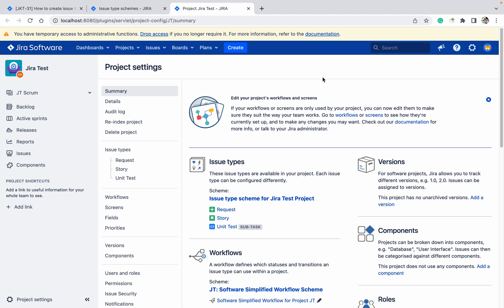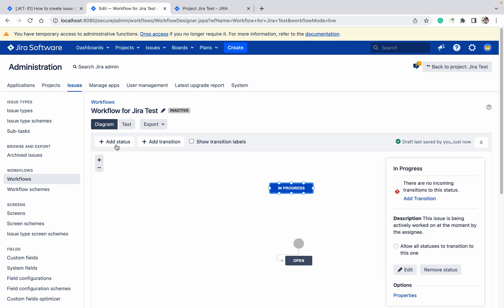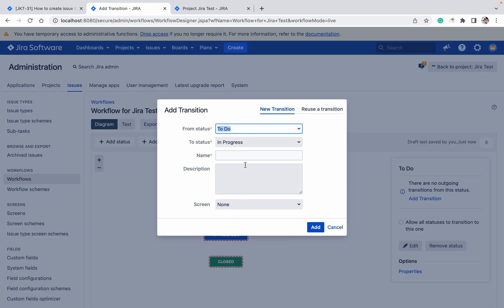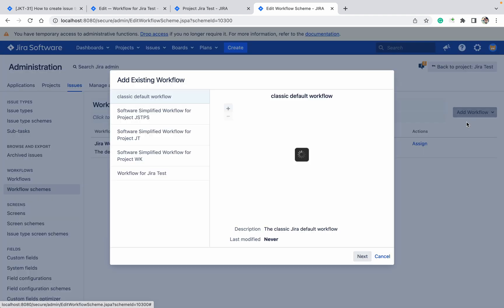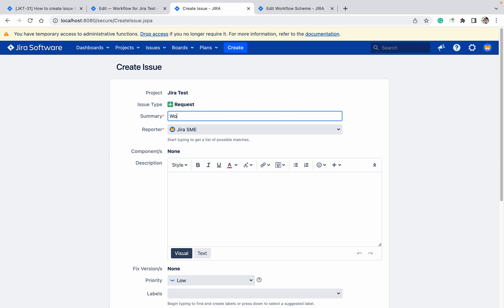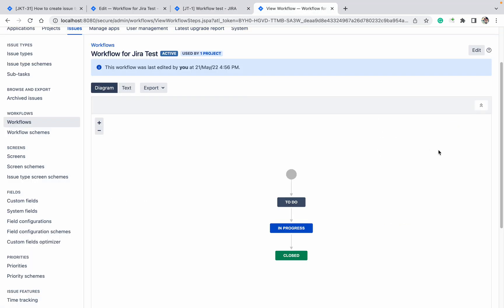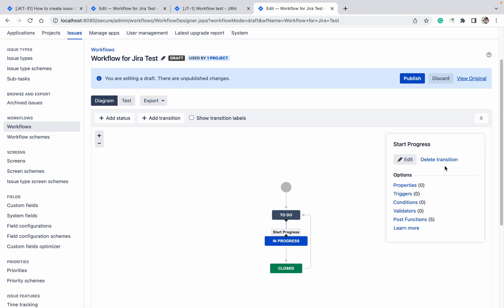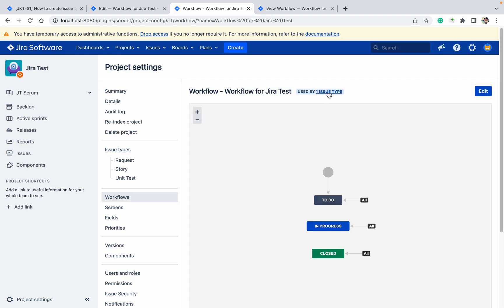How to create workflow and workflow scheme in Jira?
In JIRA, workflow is used to track the lifecycle of an Issue. Workflow is a record of statuses and transitions of an issue during its lifecycle. A status represents the stage of an issue at a particular point. An issue can be in only one status at a given point of time like Opened, To Do, Done, Closed, Assigned, etc.